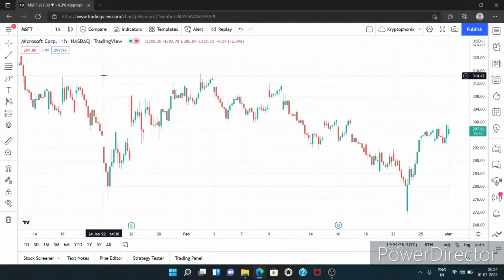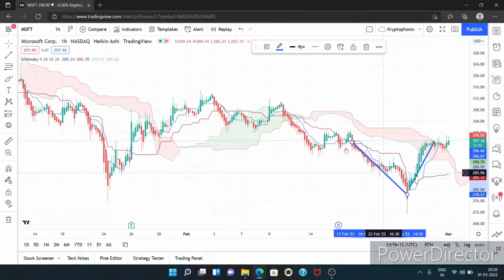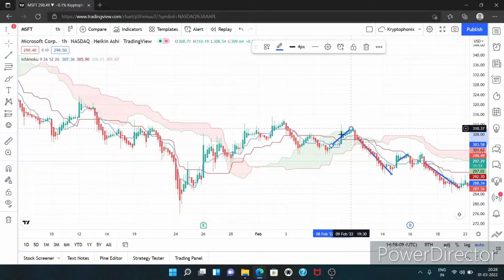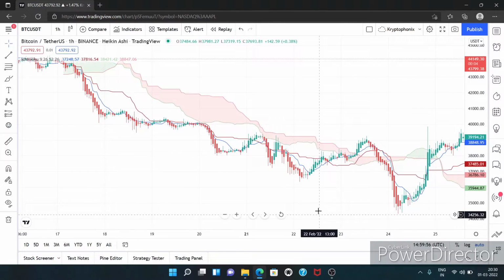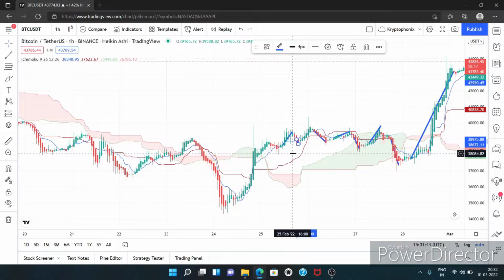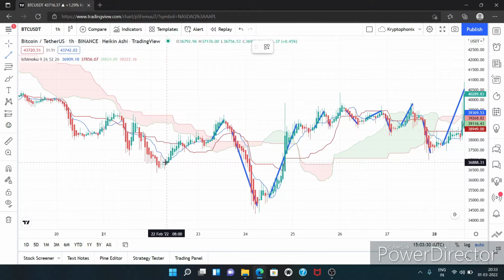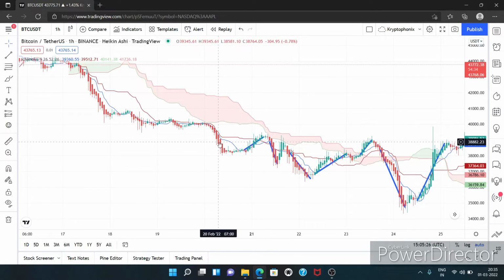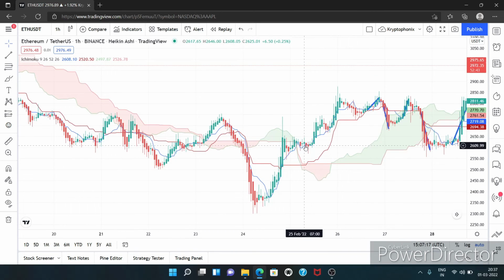Ichimoku cloud crypto trading strategy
Ichimoku Cloud and Heikin-Ashi Crypto Trading Strategy

Learn all about ichimoku cloud trading setup in this video. Find profitable trades using the strategy